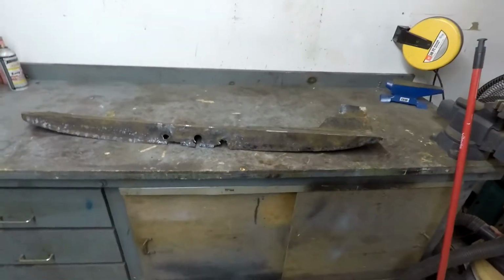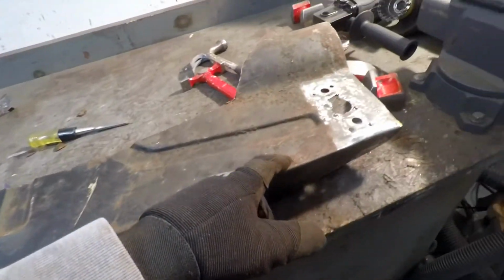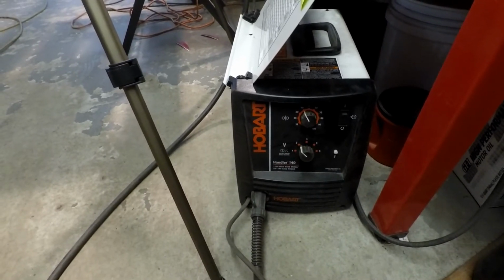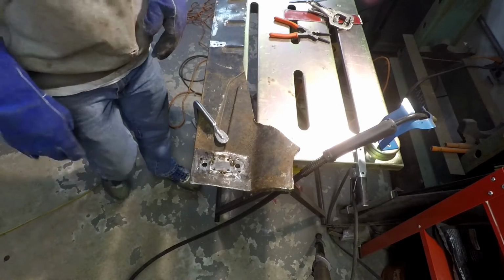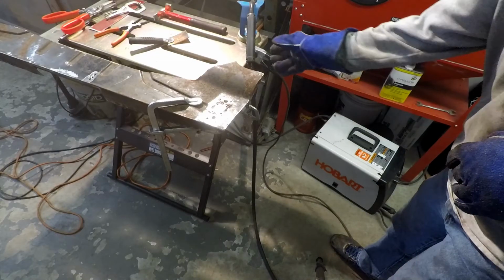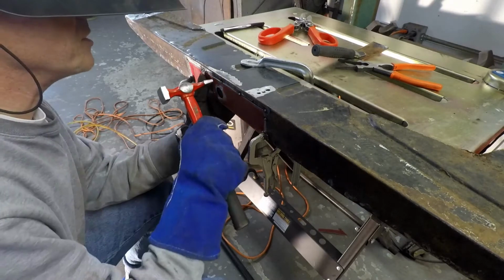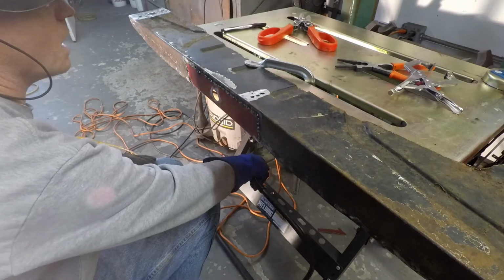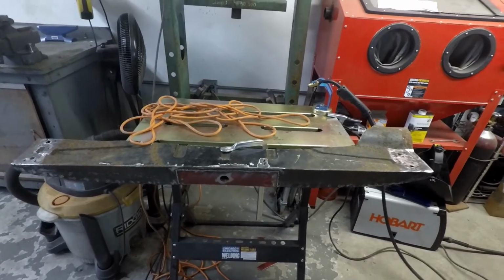Triumph Spitfire Body Repair - Boot Floor Patch Prep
I just about finish up the repairs required to the black car's boot floor to ready its transplant into Dorothy.